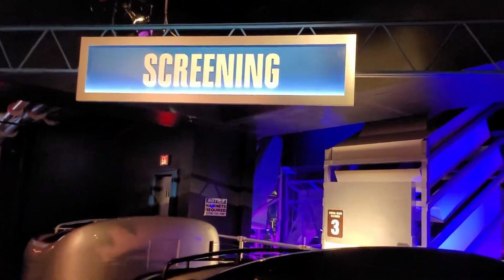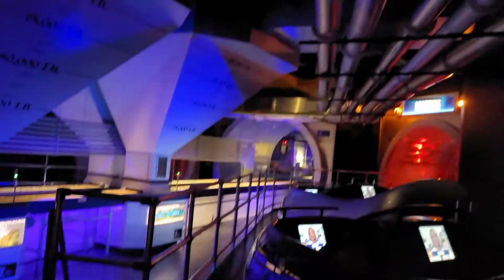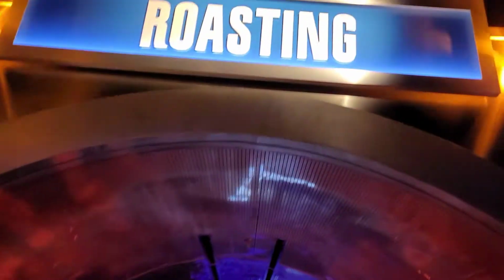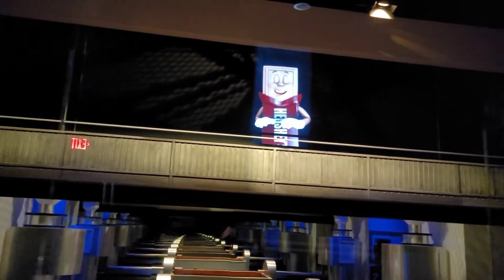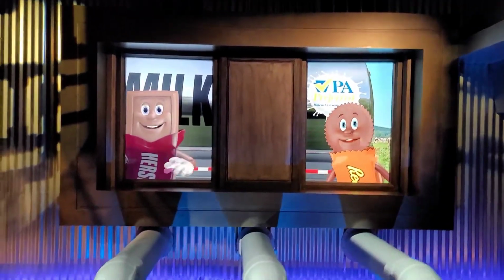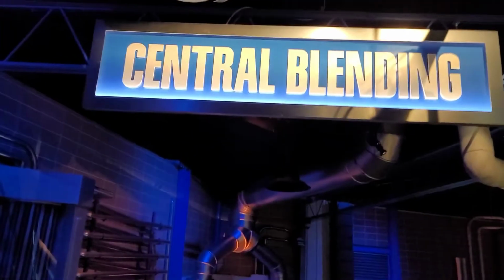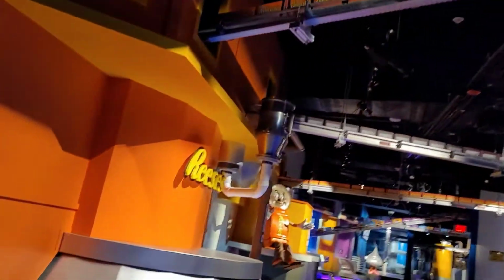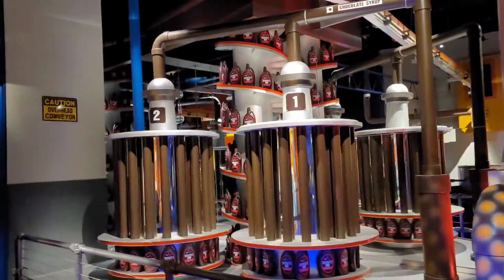Hershey Chocolate World Factory Tour Full Ride- It's the Milk Chocolate.